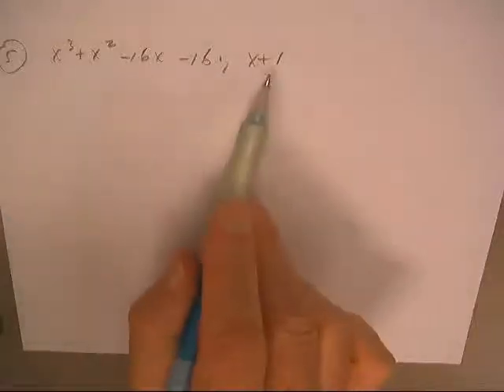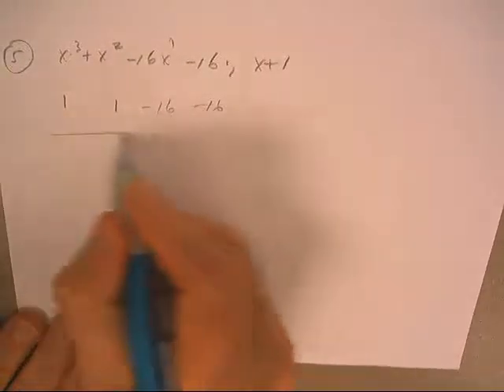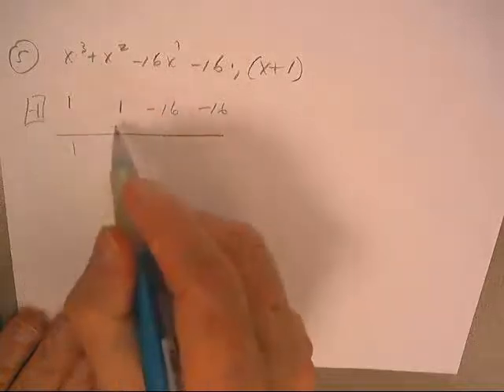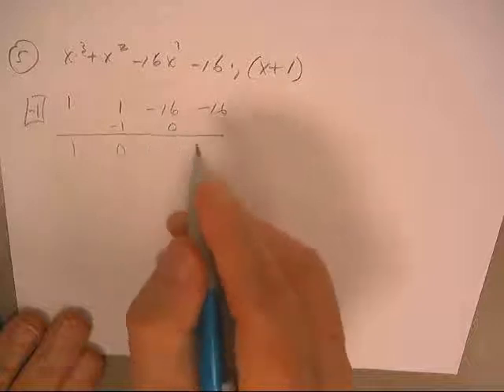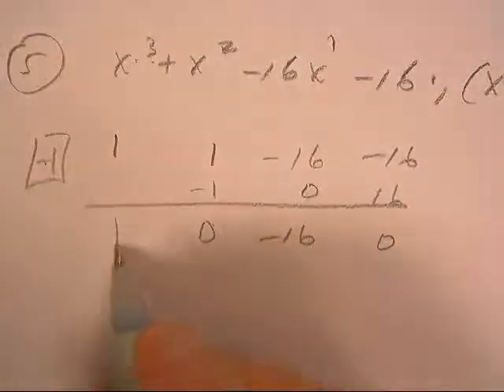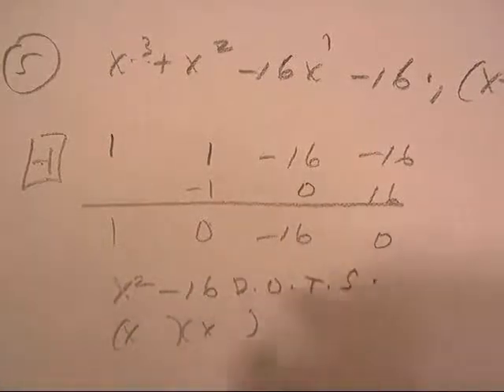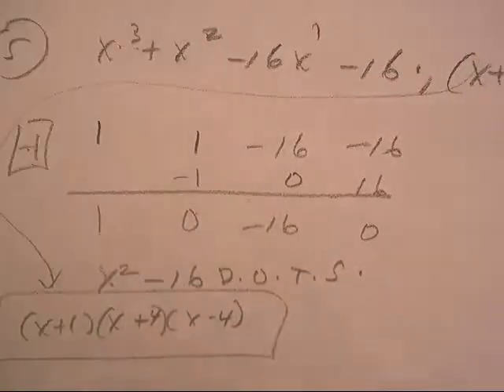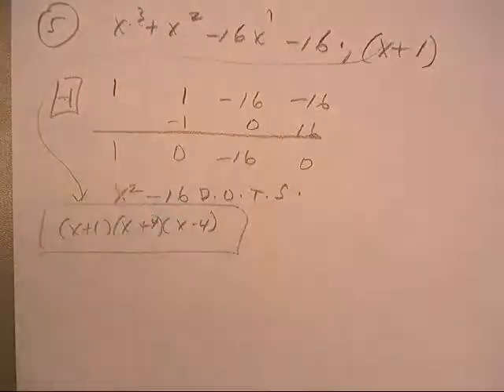FACTOR AND REMAINDER THEOREMS P355;#5